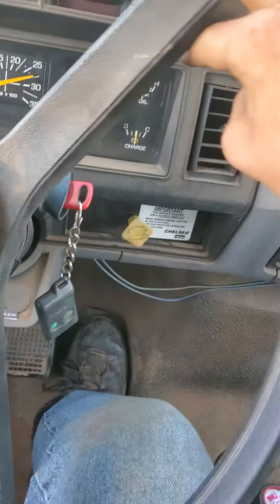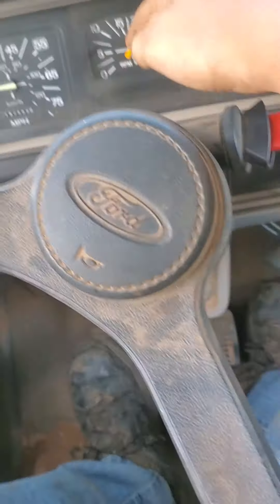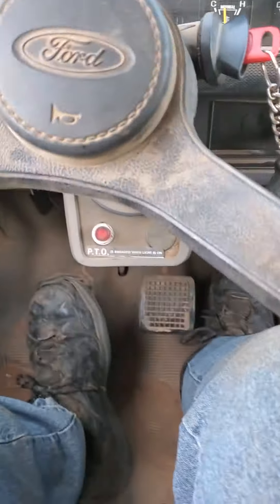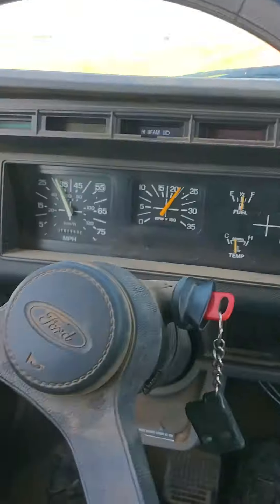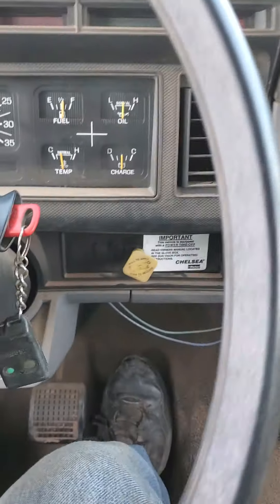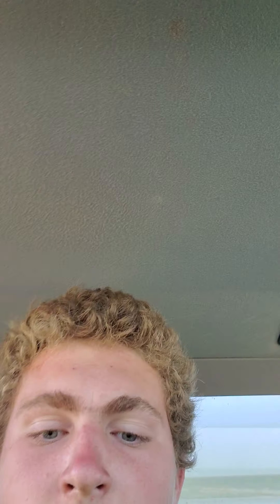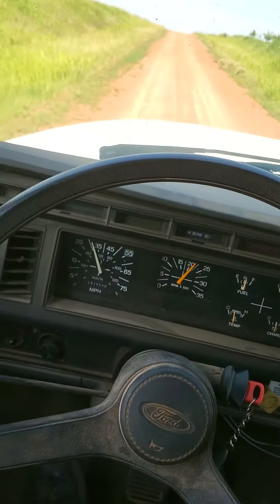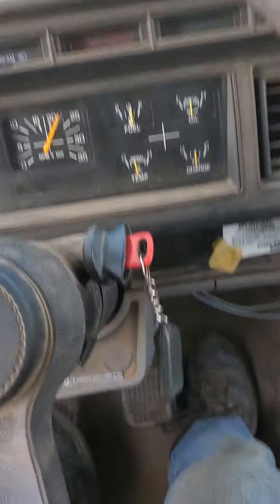The little white Ford Truck I have been running for harvest